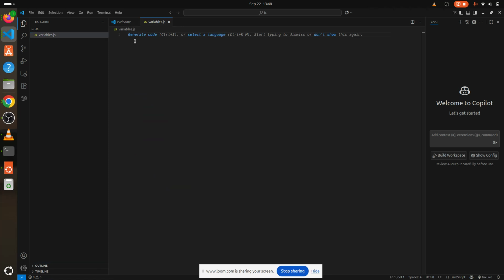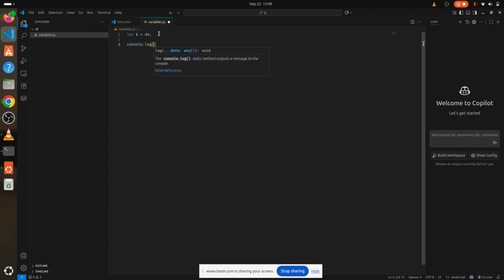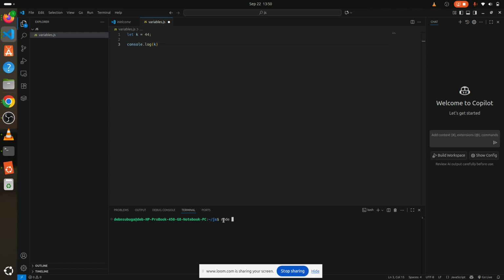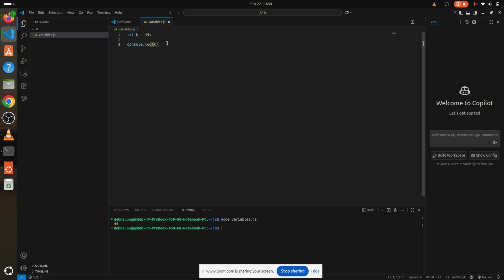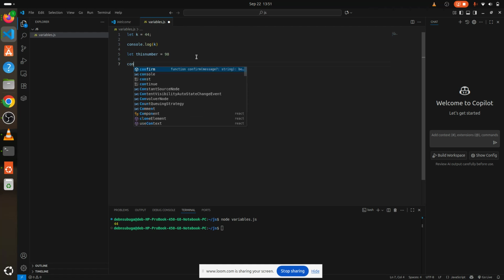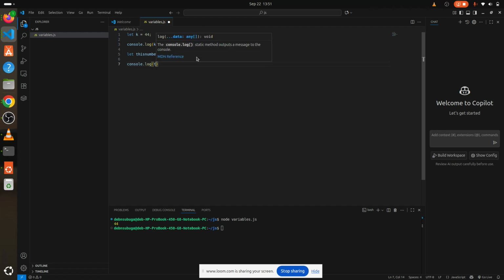INTRODUCTION TO VARIABLES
A very brief introduction to Javascript variables